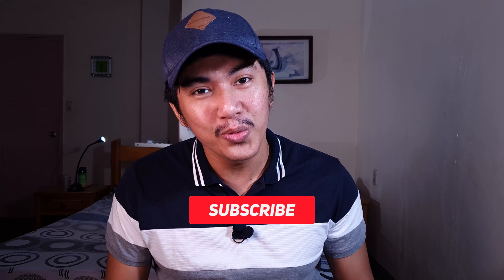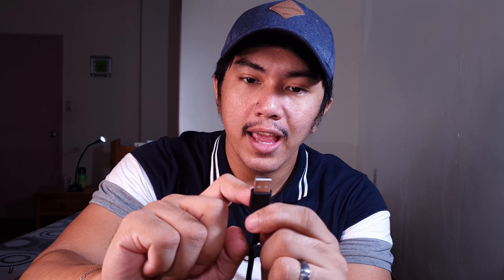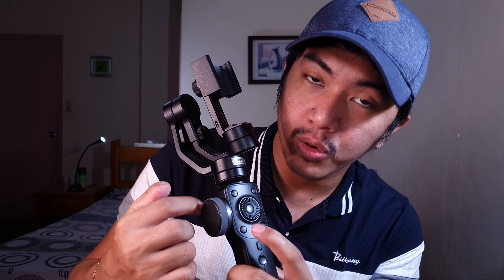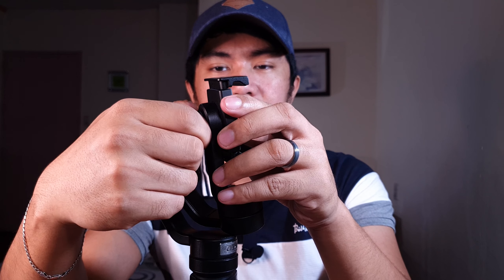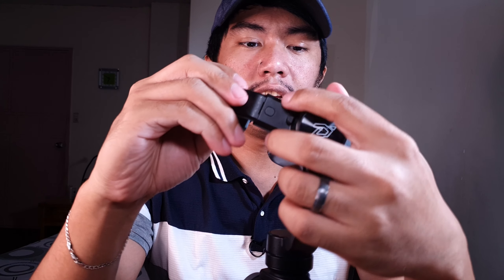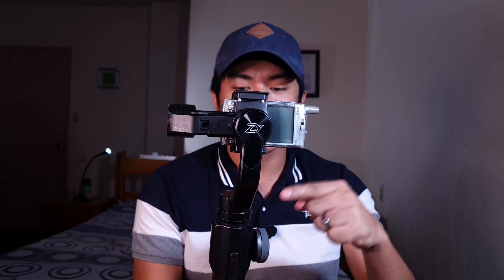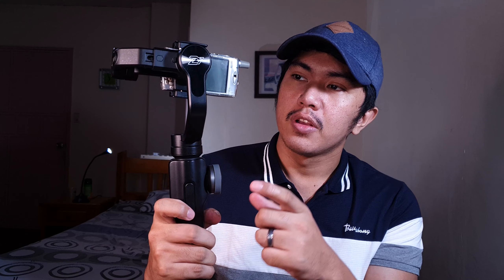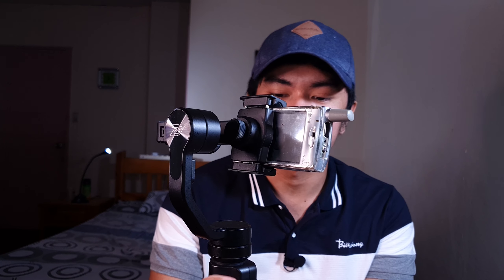Is the Zhiyun Smooth 4 smartphone gimbal still worth it in 2020? | unboxing and demo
Reviewing the Zhiyun Smooth 4 and why it is still a sought after gimbal even in 2020 against the DJI Osmo Mobile 3.

Now it is cheaper than before. you can get a brand new one for only 4000  Pesos but still get the complete features that other higher end gimbals out there have.

edited using:
Kdenlive